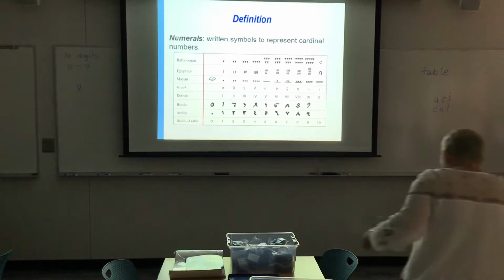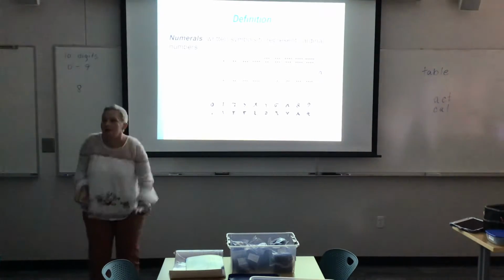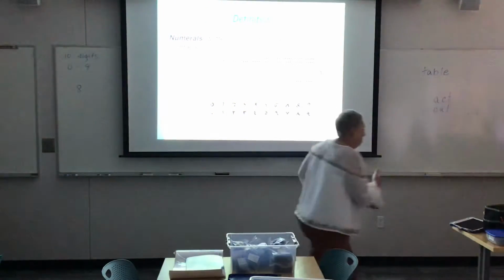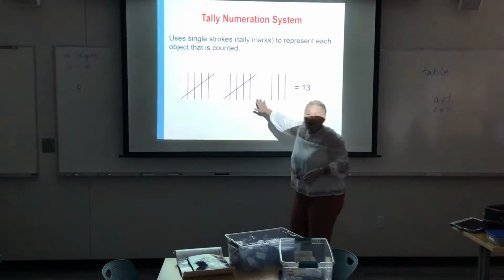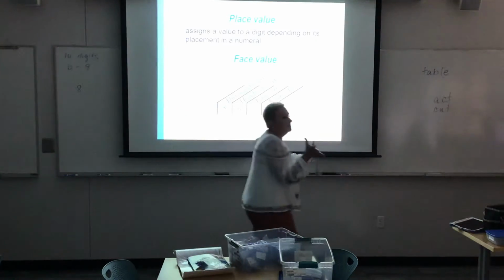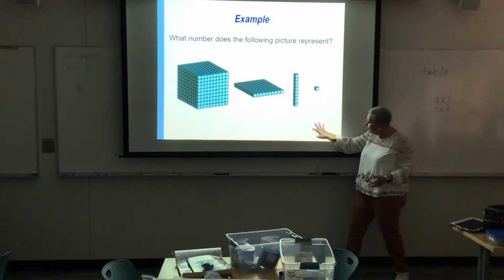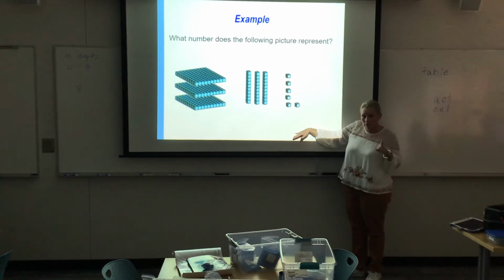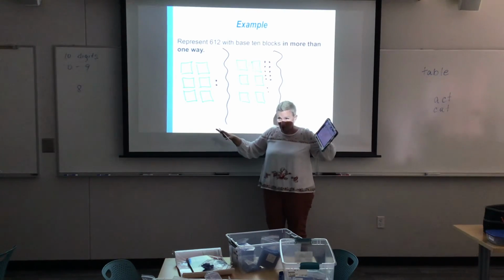Live Class: September 2, 2022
MATH 1333 Live class, 09-02-22